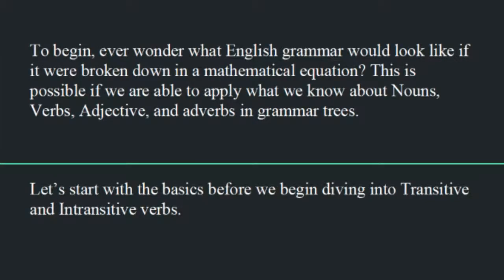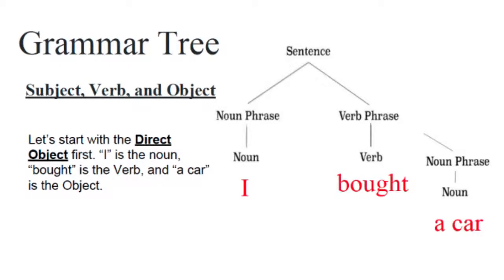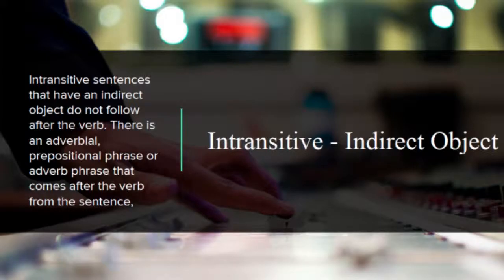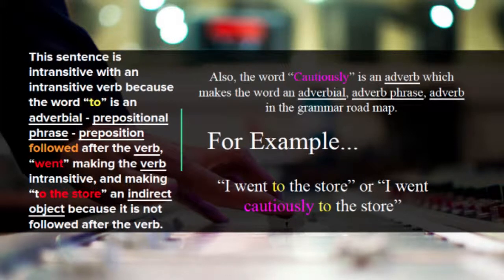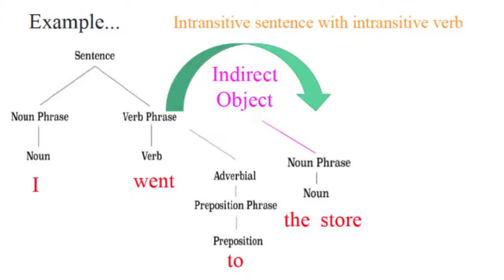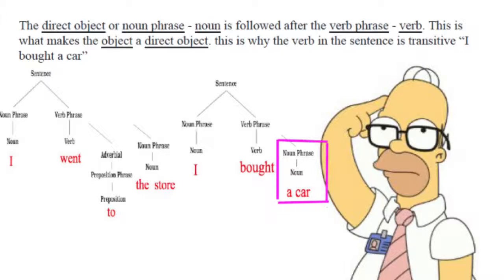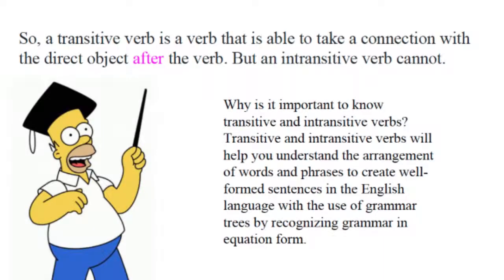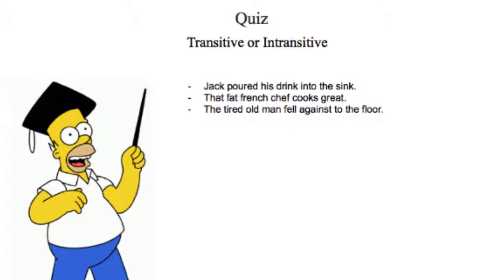Transitive and Intransitive Sentences